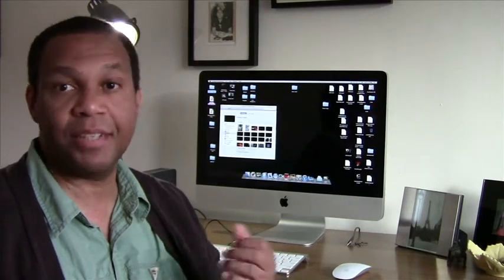Mobile Device Developer Video Ad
This is a promo ad we created on April 28, 2013